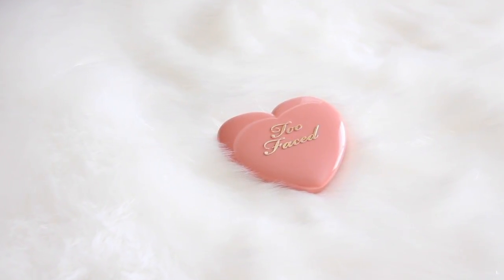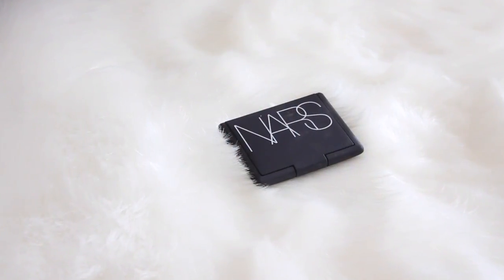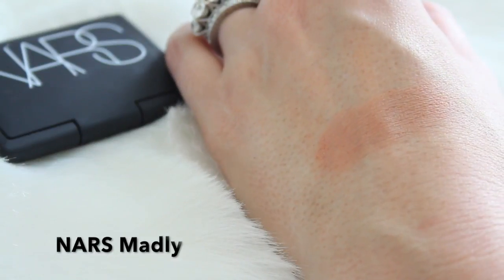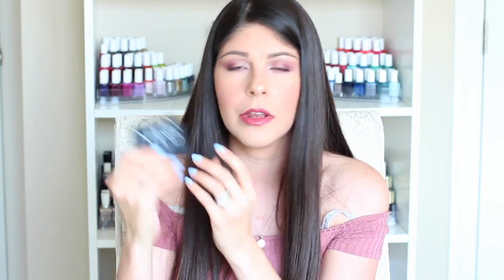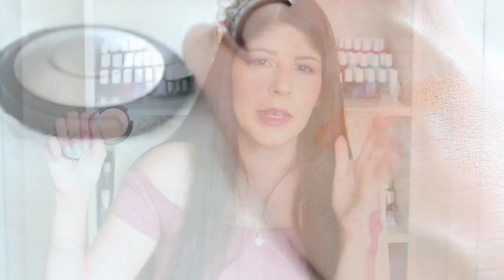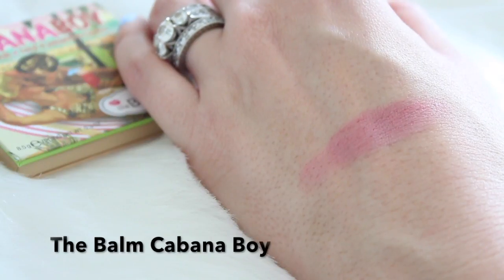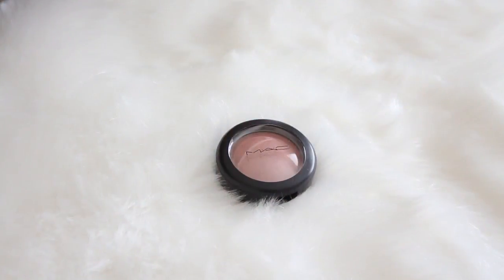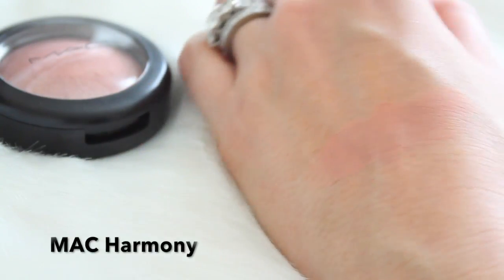5 High End Blushes WORTH THE SPLURGE!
Let's talk about some high end makeup. Here are my Top 5 favorite blushes worth the splurge! :)

*Get $10 cash when you sign up!

As always...

TOP: Tobi
NAILS: essie Bikini So Teeny / KL Polish Das Esspensive

//MAKEUP//

FACE:
Covergirl Clean Matte BB Cream (Light/Medium)
Rimmel 2-in-1 Concealer & Highlighter (Fair)
Wet n Wild Photofocus Pressed Powder (Warm Light)
Milani Prep+Set+Glow Illuminating Transparent Powder
Benefit Hoola Bronzer
Too Faced baby Love Blush

BROWS:
Too Faced Chocolate Brow-nie Brow Pencil (Soft Brown)
Lorac Pro Matte Palette (Corduroy, Latte)

EYES:
Carli Bybel Deluxe Edition Palette
L'Oreal Paris Telescopic Carbon Black Mascara

LIPS:
Revlon Colorburst Matte Balm (Sultry)

ABOUT ME. ♥

FAQ
Do you have a blog?
Yes, fashionchalet.net
What do you edit with?

xoxo,
ERIKA